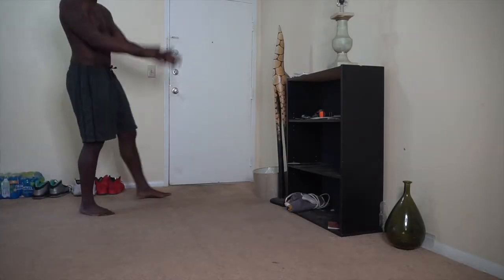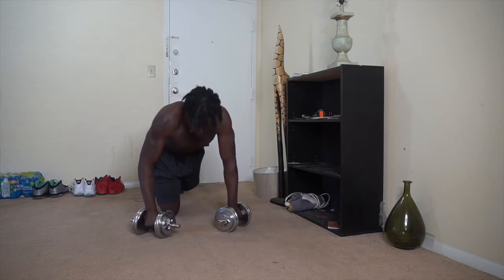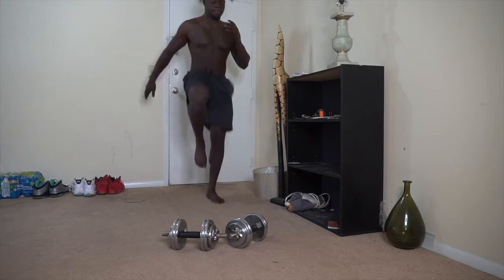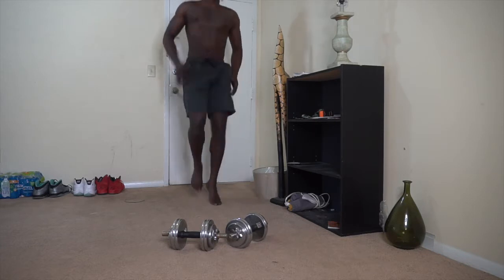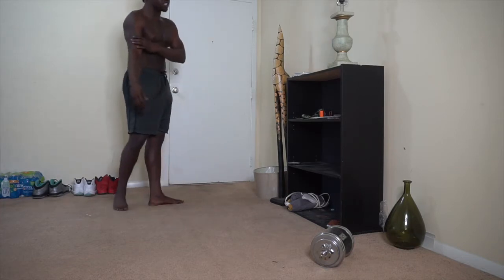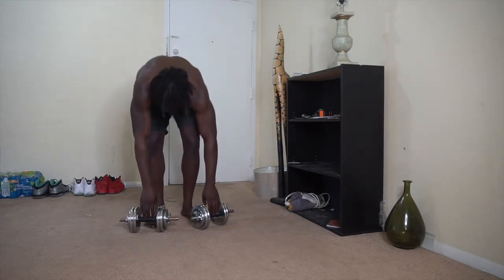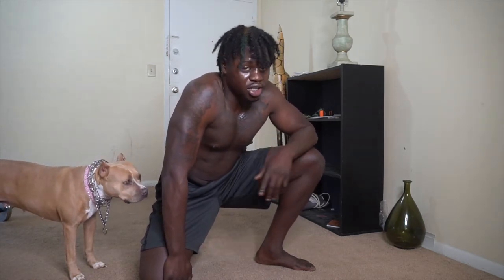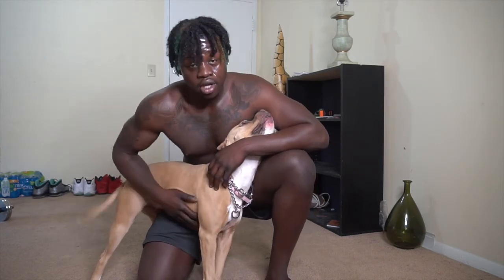How to Burn Belly Fat at Home ( No Gym )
Don't Be Lame, Follow The Savage !!!